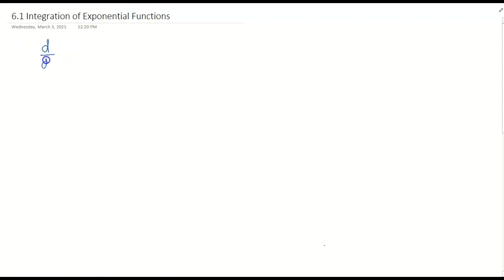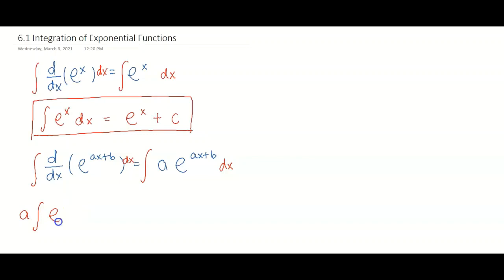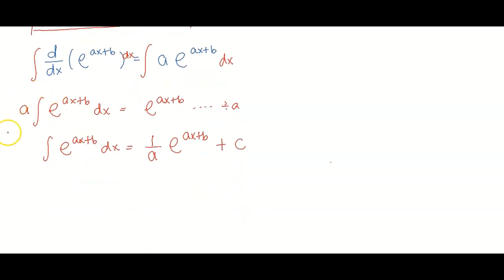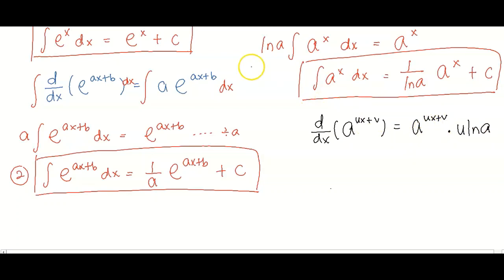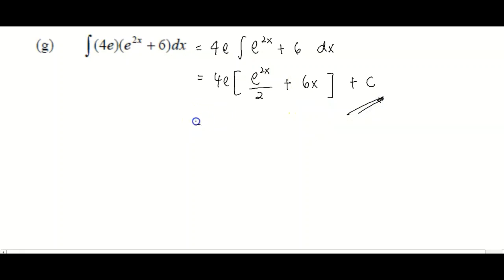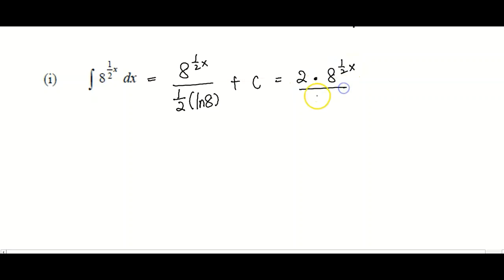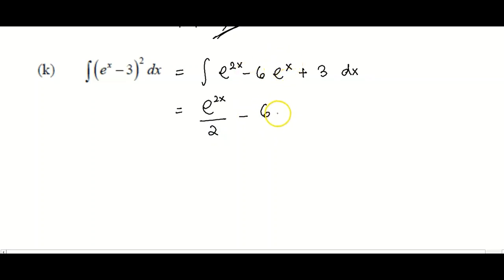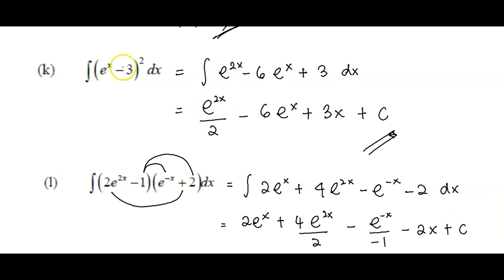Tutorial: 6.1 Integration of Exponential Functions (Question 1)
There are 10 simple examples shown in this video. Please attempt the questions before you watch the solutions. Happy learning!